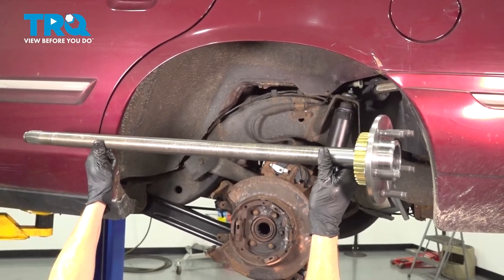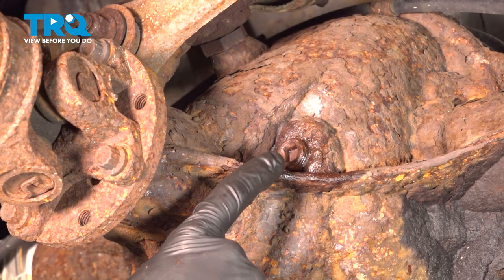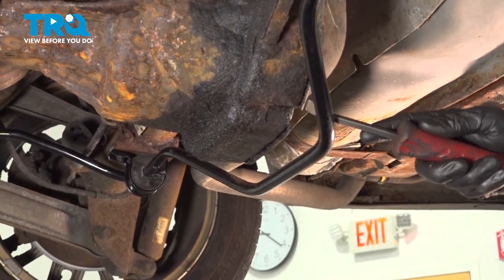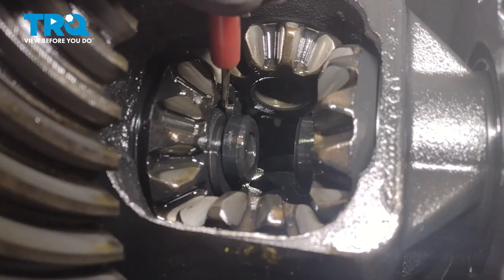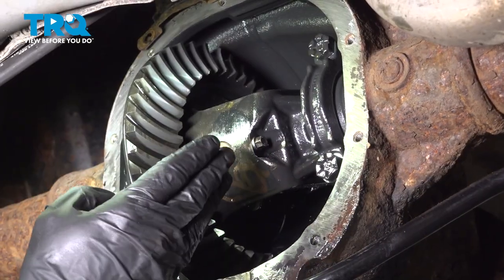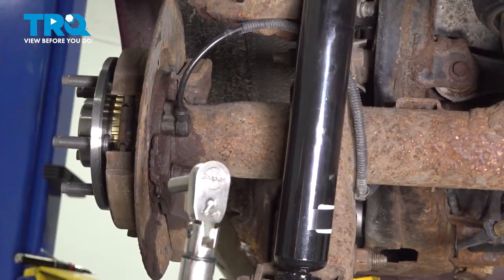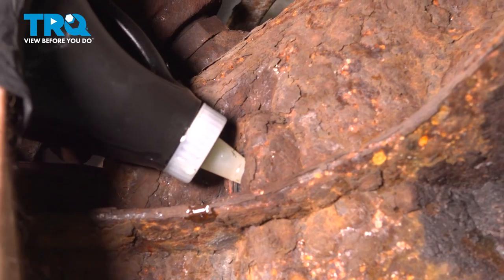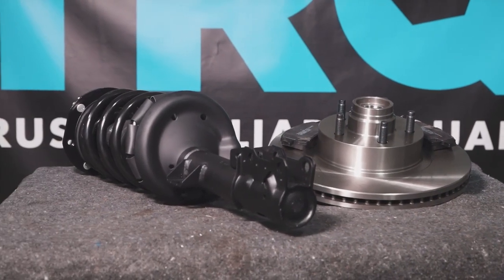How to Replace Rear Axle Shaft 2003-2011 Mercury Grand Marquis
This video shows you how to install a rear axle shaft on your 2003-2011 Mercury Grand Marquis. Whether it's due to wear, breakage, or corrosion, a solid axle needs to be replaced sometimes.

This process should be similar on the following vehicles:
2003 Mercury Grand Marquis
2004 Mercury Grand Marquis
2005 Mercury Grand Marquis
2006 Mercury Grand Marquis
2007 Mercury Grand Marquis
2008 Mercury Grand Marquis
2009 Mercury Grand Marquis
2010 Mercury Grand Marquis
2011 Mercury Grand Marquis

• Copper Anti-Seize
• Gasket Adhesive
• Gear Oil
• Liquid Thread Locker